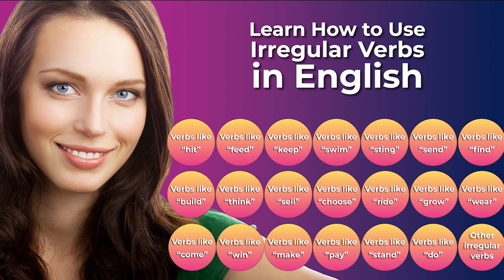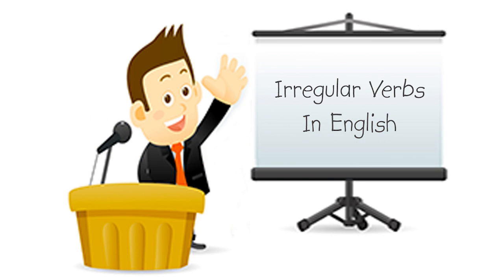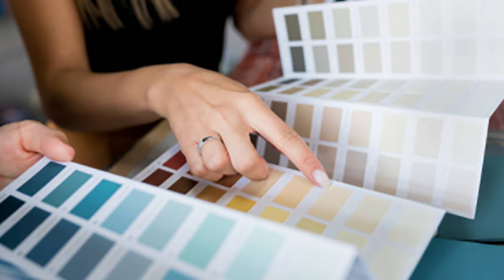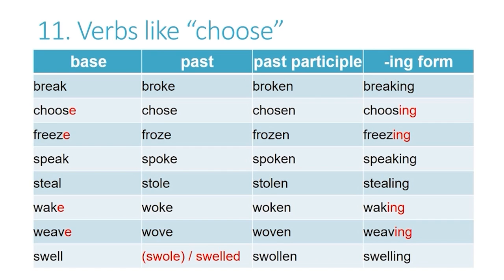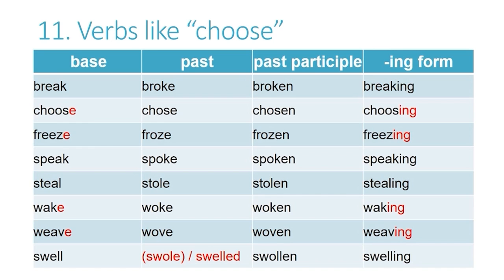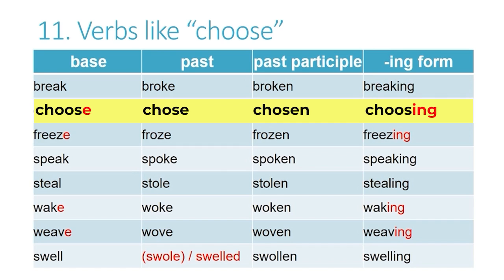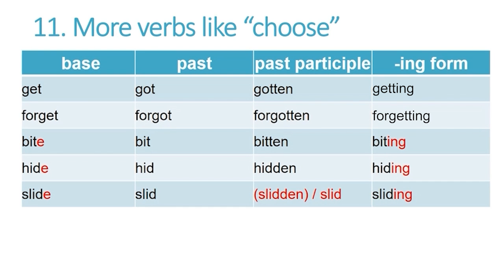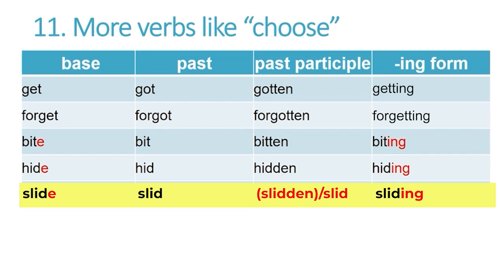Irregular Verbs in English-VERBS LIKE "CHOOSE"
Now you can learn English quickly by yourself at home for free step by step!  This video gives you a topic for conversation, something to speak about, as well as some words and phrases to use.   Great for teachers and students of English as a second language (ESL) both in the classroom and as self-study.